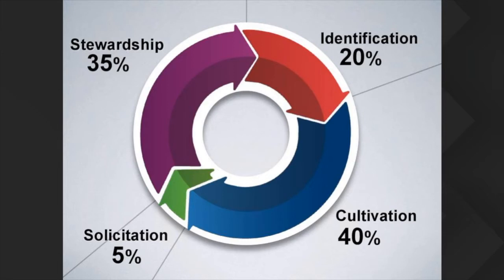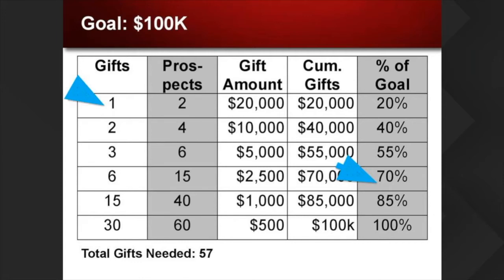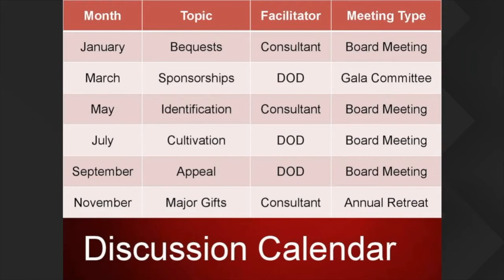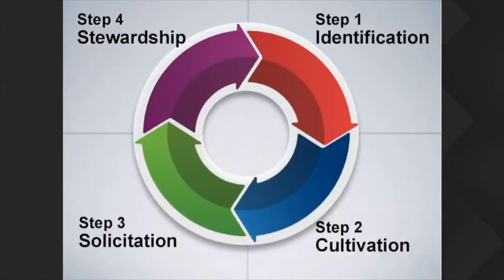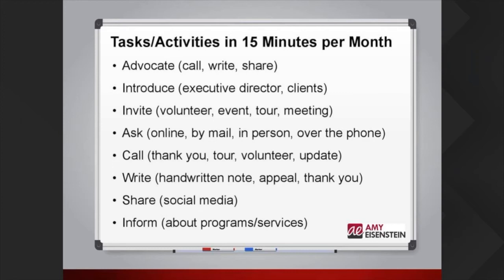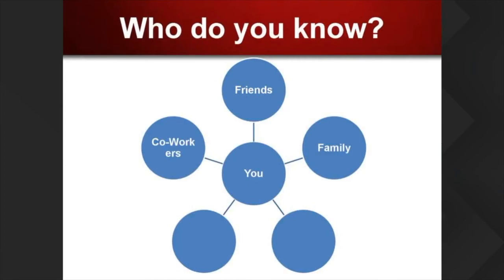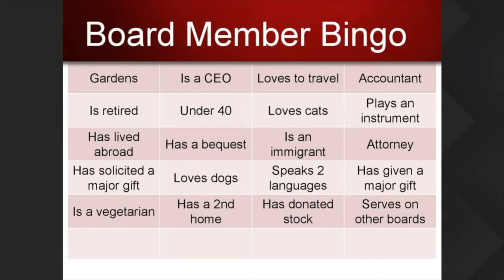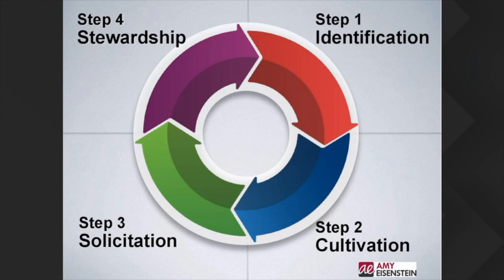Boardable Webinar: How to Get Your Board Members to Raise Money in Only 15 Minutes Per Month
Do you wish your board members helped more with fundraising? Join Amy Eisenstein as she shares simple strategies to engage your board members in only fifteen minutes per month. Whether you need board members to help raising major gifts, with a capital campaign, or even annual fund, this session will help you engage your board members every step of the way.

If you wish your nonprofit board of directors was more involved with fundraising, this webinar is for you.
We are going to explore concrete ways to have your board support your development goals in simple, actionable steps they can take in just minutes each month.

WHAT WE’LL COVER IN THE WEBINAR:
How to identify dozens of ways your board members can raise money in 15 minutes per month
Learn how to engage board members individually and as a group
Take away a calendar system to engage board members all year long
Live Q & A with Amy to discuss your board fundraising questions
Register today, and don’t miss the answers to these questions. Webinar is free, but space is limited. Can’t attend live? Register to receive the replay and slide deck!

Amy Eisenstein, ACFRE is a consultant and Co-Founder of the Capital Campaign Toolkit. Her published books include: Major Gift Fundraising for Small Shops, Raising More with Less, and 50 A$ks in 50 Weeks. Amy became an AFP certified Master Trainer in 2009 and served as the president of the board of AFP-NJ in 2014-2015. She became a Certified Fundraising Executive (CFRE) in 2004 and received the ACFRE, in 2013. For more information and free resources visit amyeisenstein.com or CapitalCampaignToolkit.com.